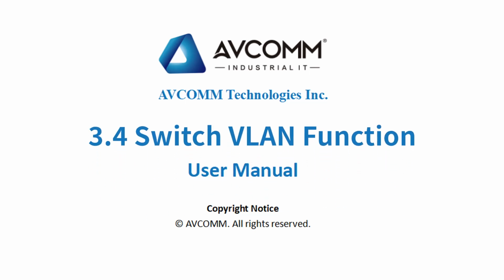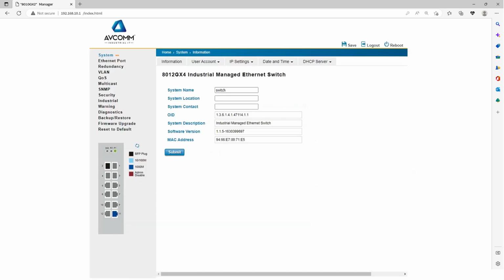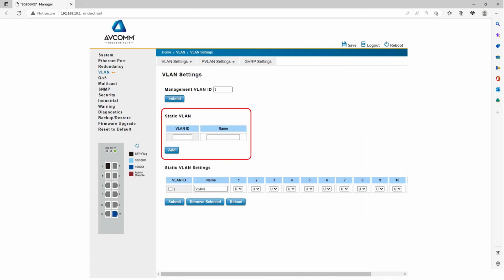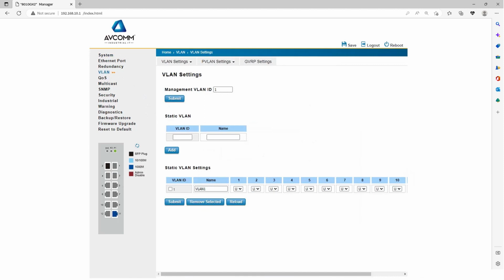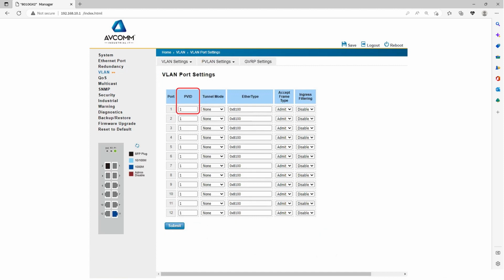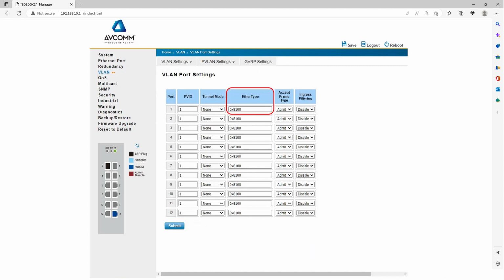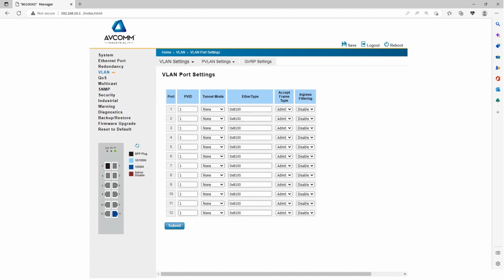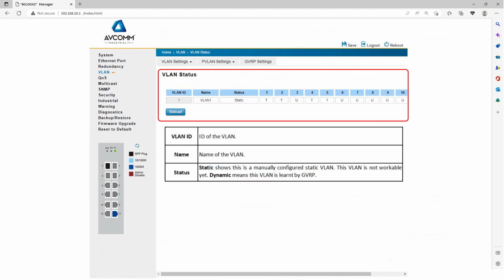3.4.1 (User Manual) VLAN Details Introduction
Hello everyone, today I will introduce the Section 3.4 of the switch user manual. The "Vlan function" of the AVCOMM switch is a technology that divides the LAN into multiple independent logical networks, which can achieve data isolation and secure transmission, making it more convenient for management and maintenance.